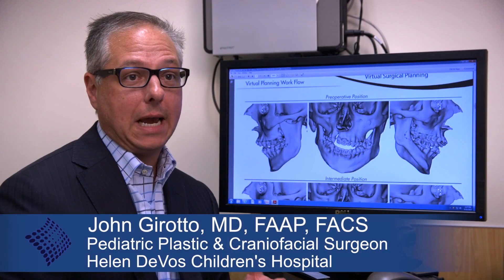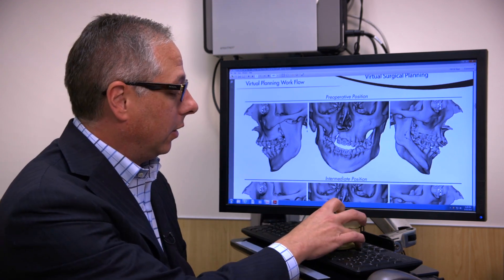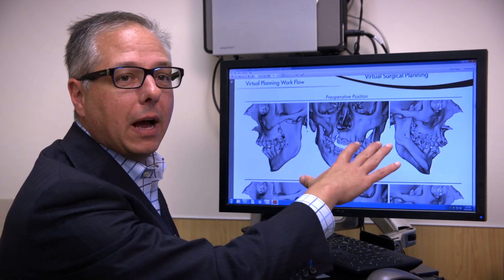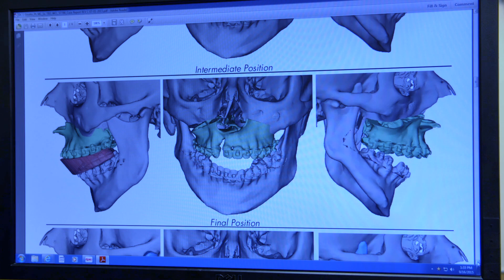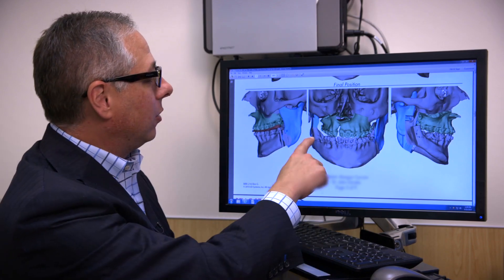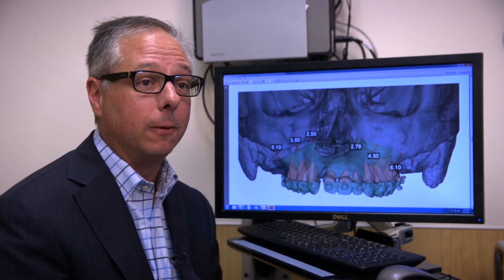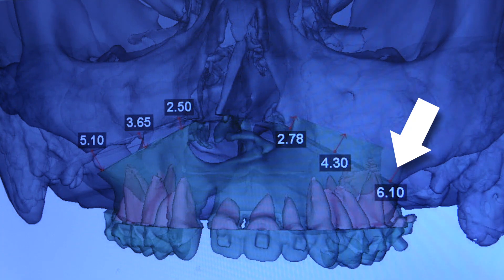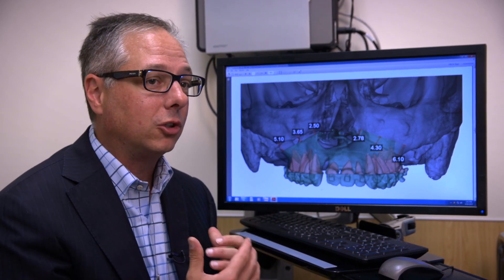Virtual Surgery Planning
Maxillofacial surgery is complex and our pediatric craniofacial surgeons use CT images and special software to develop a virtual 3-D model for each patient’s surgery. This allows our team to carefully plan out each step of the surgery and determine the right technique as well as precise measurements, sometimes just millimeters, needed to achieve the best outcome for that individual. This customized virtual plan is then precisely translated to the patient’s bone and soft tissue in the operating room.